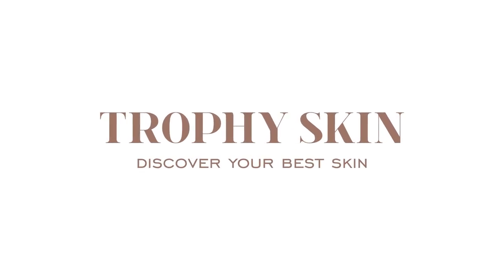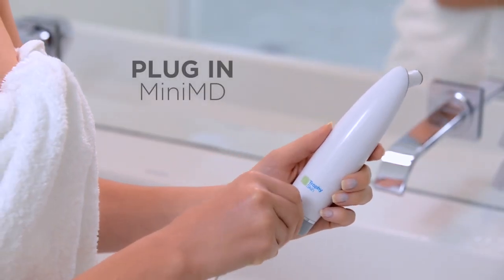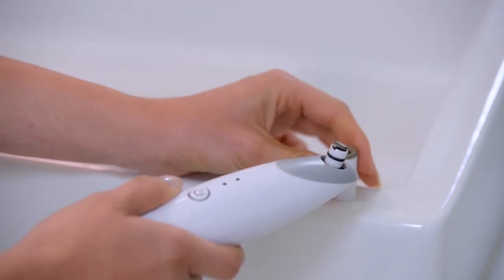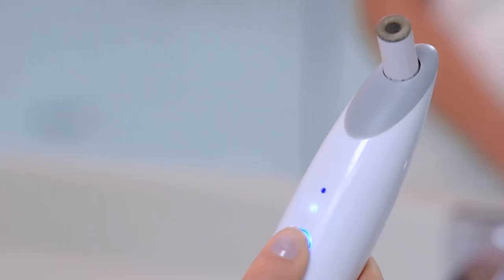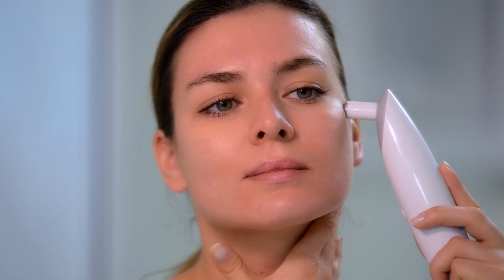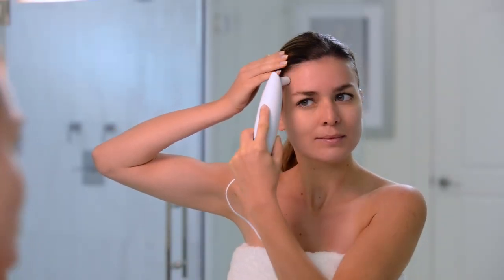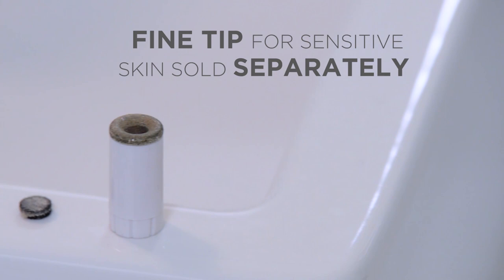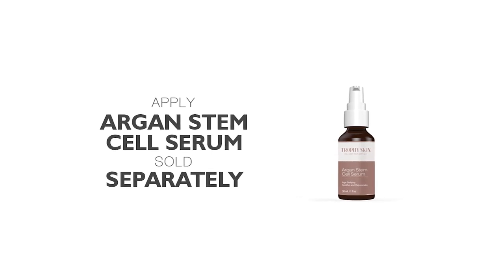MiniMD by Trophy Skin How To Video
This video is a short demonstration on how easy it is to use Trophy Skin's MiniMD mini handheld microdermabrasion system.

Simply plug the cord at the base of the device, and plug the adapter on a wall outlet.

Make sure that you have a wool filter on. Detach the diamond tip by gently twisting and pulling it off. The wool filter should be in place. The MiniMD includes a pack of 30 replacement wool filters. We recommend using a new filter every treatment to protect the suction motor.

Put the diamond tip back on and make sure that there is no gaps (to ensure the suction will not fail).

Press the power button until you hear the motor running and the light indicator lights up. This should be the low setting. To switch to the high setting, press the power button once. Pressing the power button twice will turn off the device.

We recommend using the device on newly washed face. Avoid using other exfoliating products while doing microdermabrasion. For more info about MiniMD, head to this

Trophy Skin. Discover Your Best Skin.